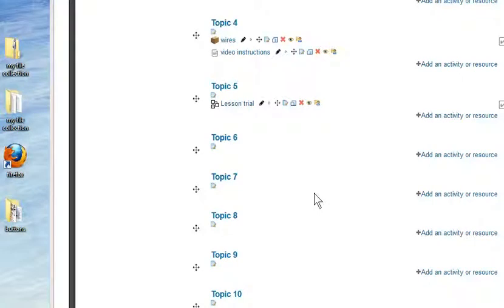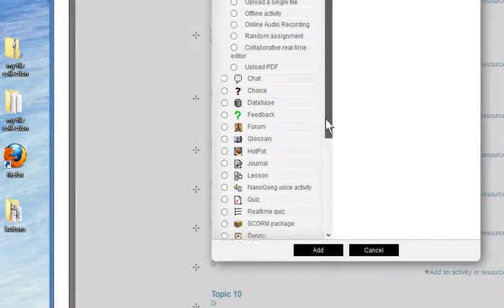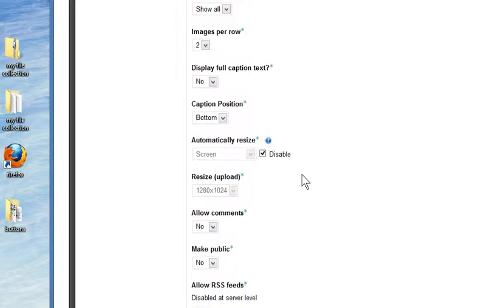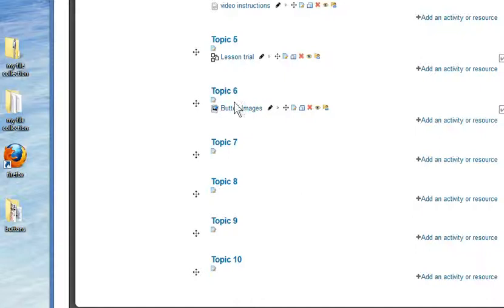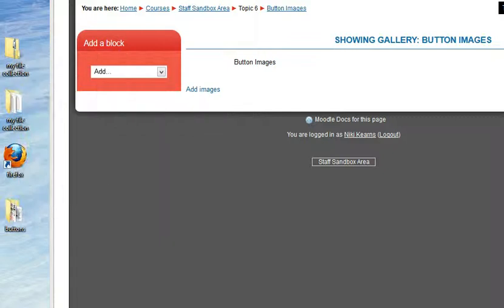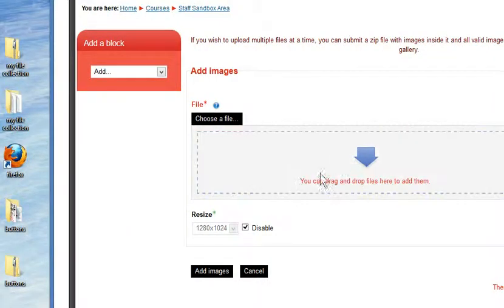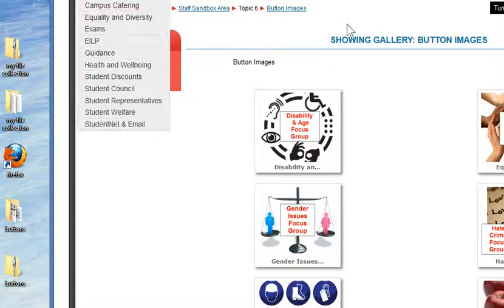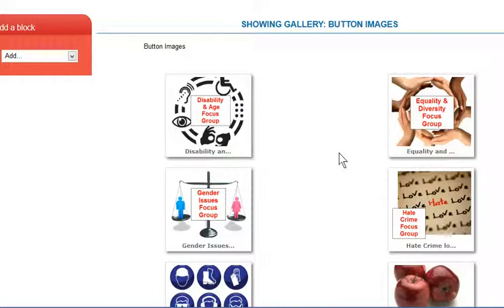Using Lightbox Gallery with Moodle 2.3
Using lightbox gallery in Moodle 2.3